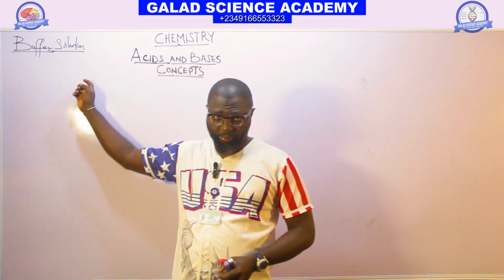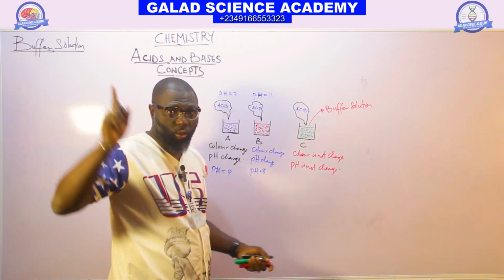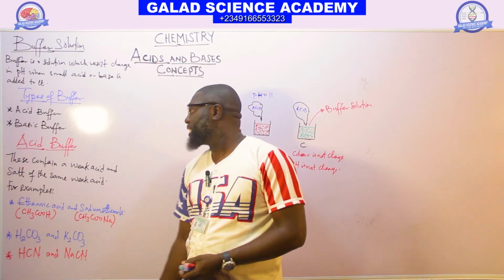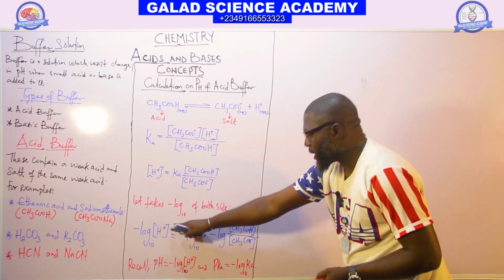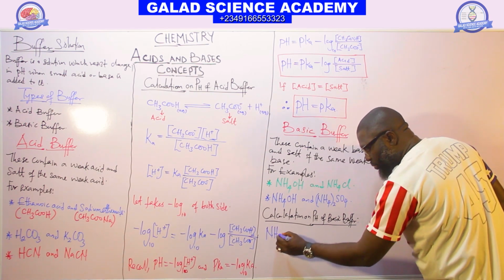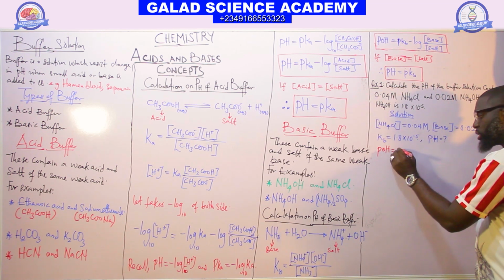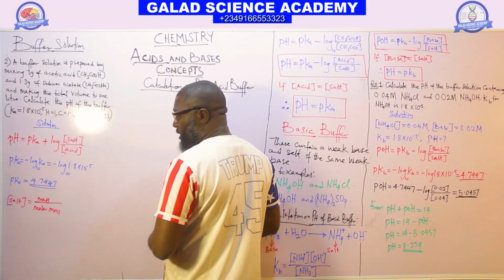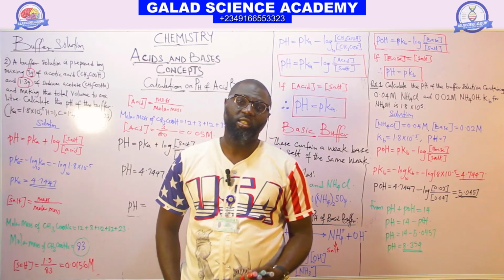ACIDS-BASES CONCEPTS 9| BUFFER SOLUTION |FULL JAMB, JUPEB, IJMB &100 LEVEL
This video explains the concept of Buffer Solution and types of buffer solution with examples. You will also learn how to calculate the pH of buffer solution.